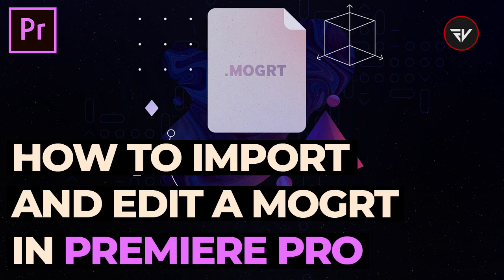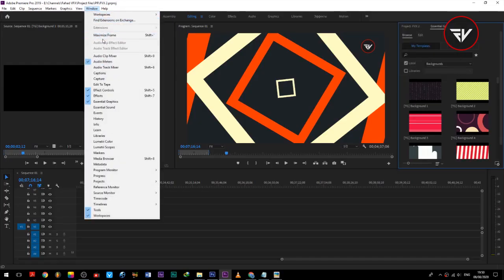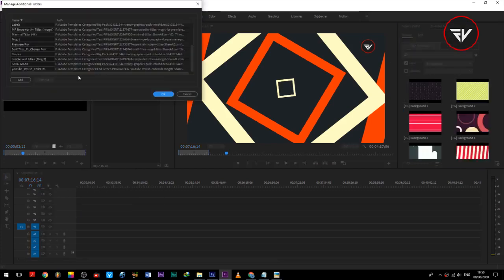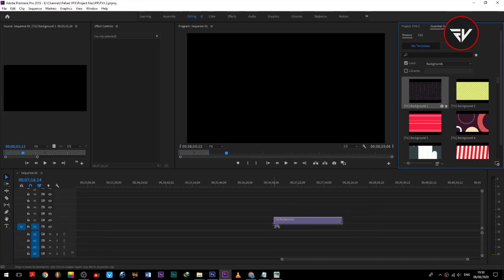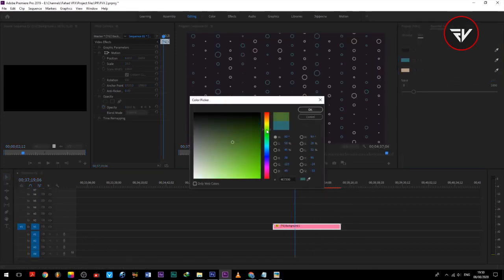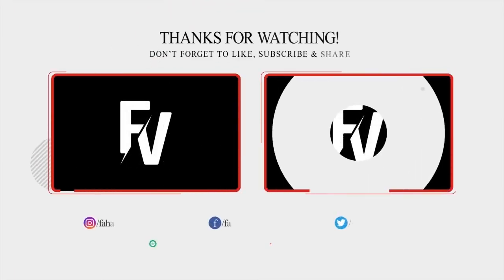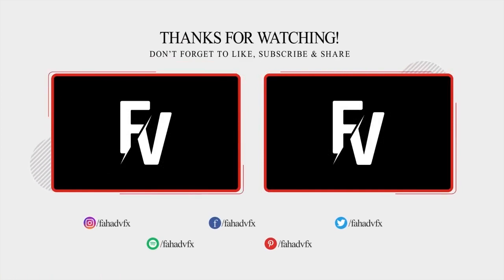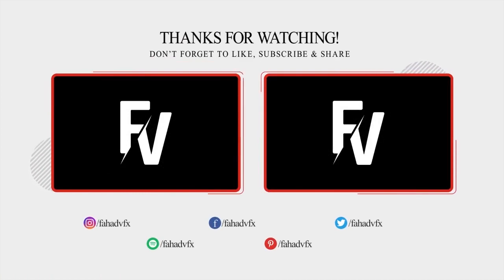29 Free Animated Circle And Cross | Premiere pro templates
29 Free Animated Circle And Cross | Premiere pro templates (Download Link)

This channel contains only Tutorials Related to Different Tutorials of Adobe After Effects, Adobe Audition, Adobe Premiere Pro and Adobe Photoshop.

So Stay Tune To Fahad VFX YouTube Channel.